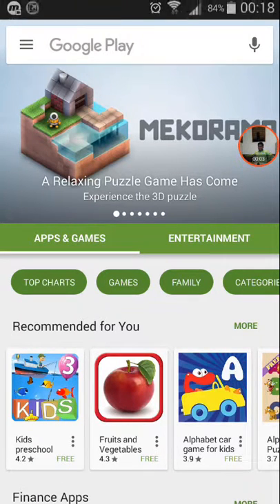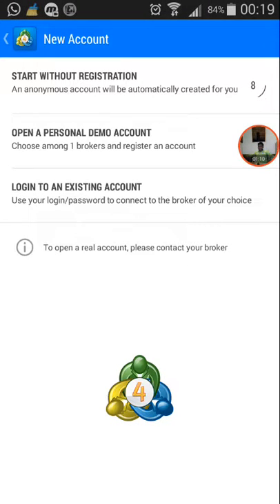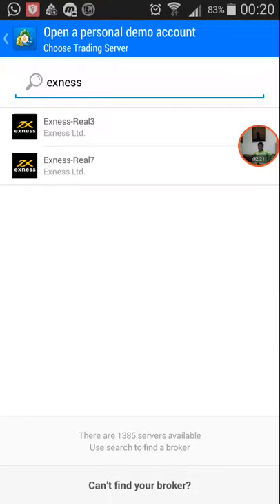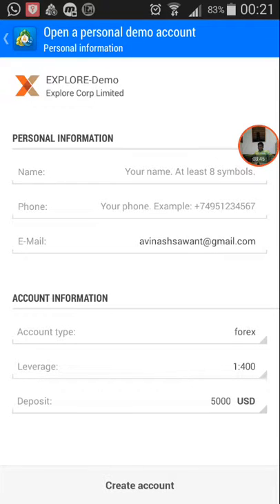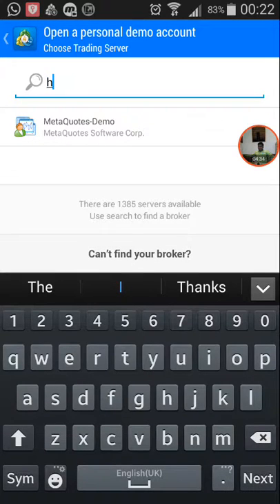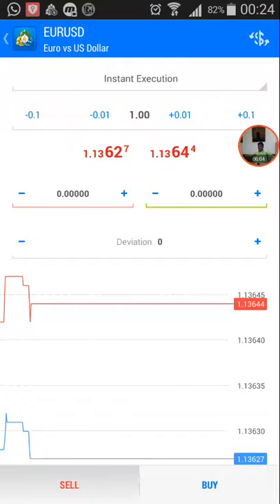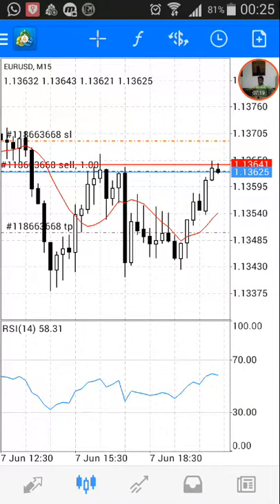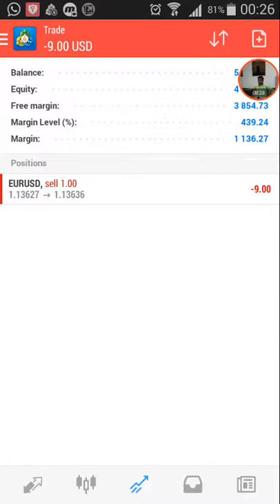MetaTrader4 installation on Andriod Smart Phone or Tab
Best Wishes!!
Avinash Sawant
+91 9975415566